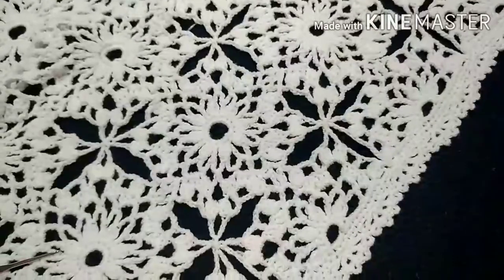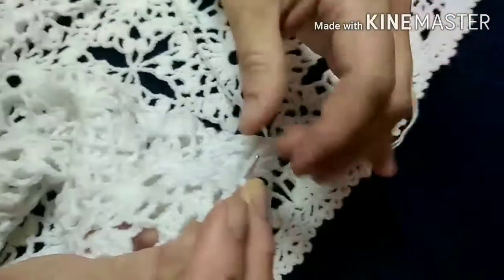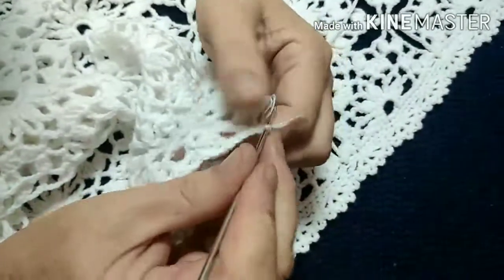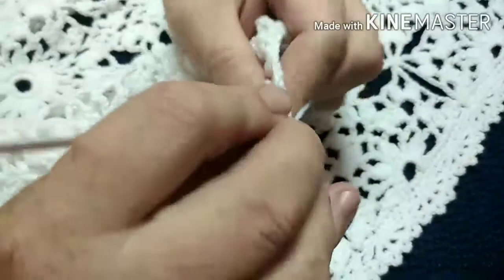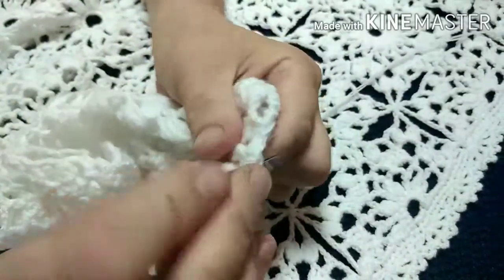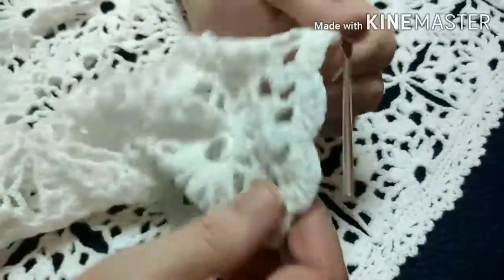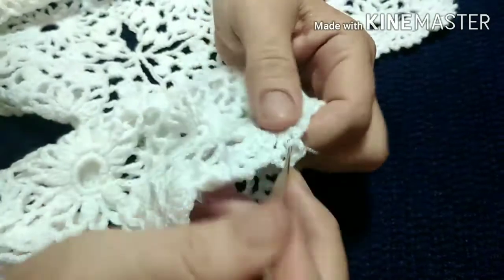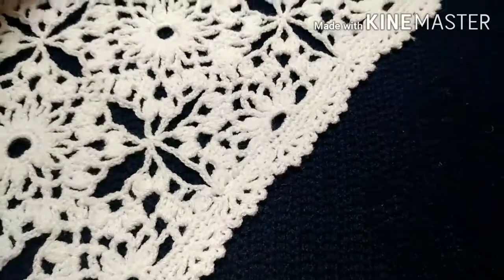Вязание крючком. Кардиган ажурными мотивами. Красивая обвязка края изделия. Заключительная часть.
Заключительная часть моей работы над кардиганом. Обработка края изделия. Очень красивая обвязка.